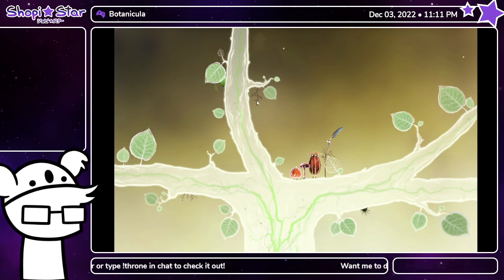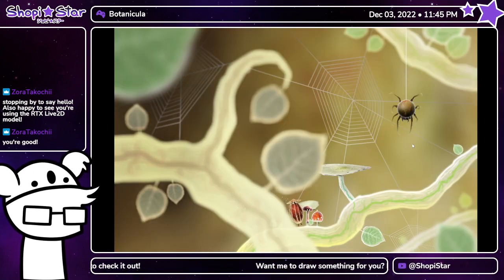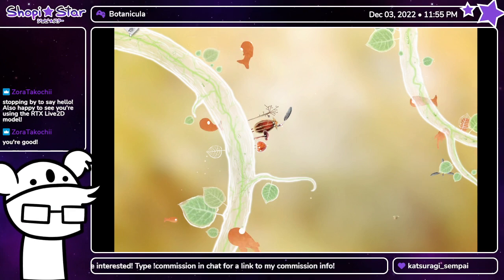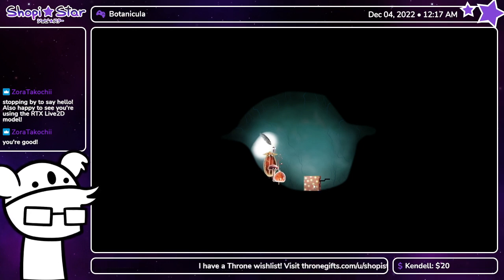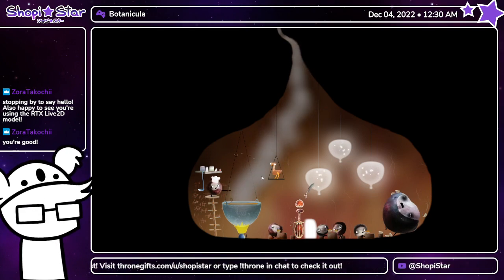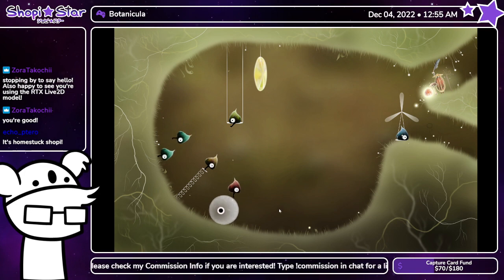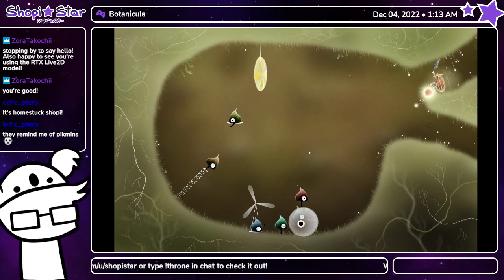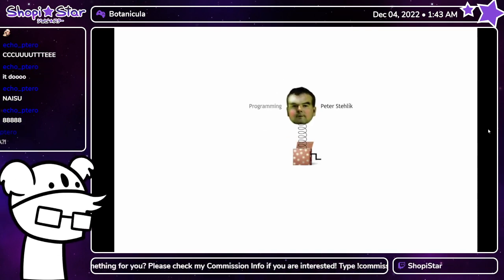[Botanicula] Let's chill with a point-and-click game :)